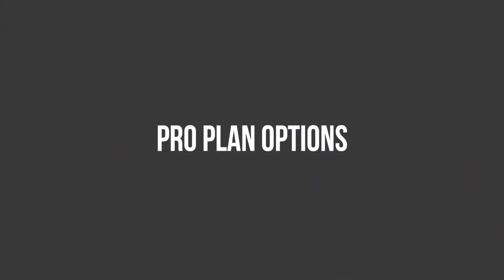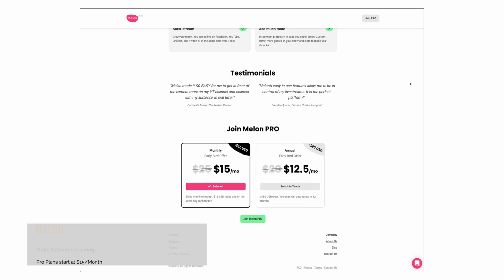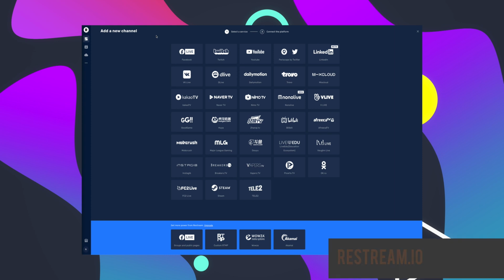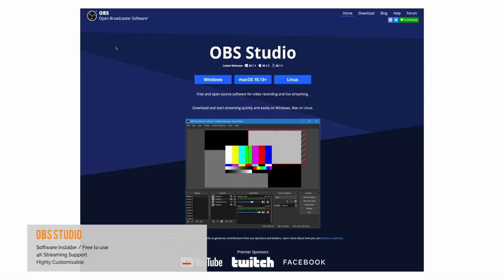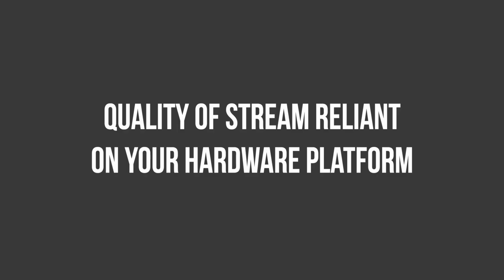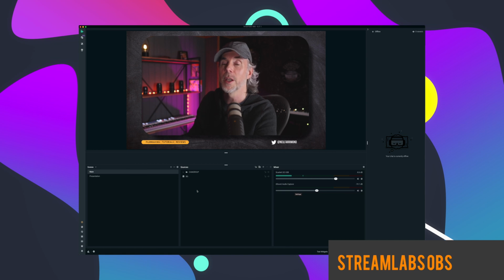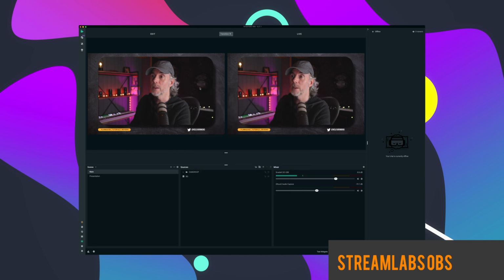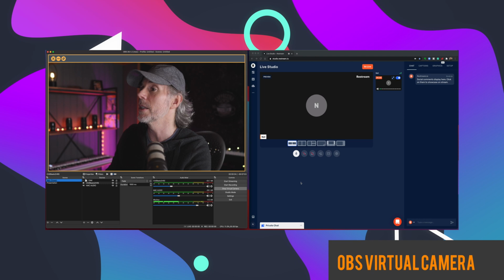Want to Go Live on YouTube ✅ Compare Options for Live Streaming [2021] - 5 Ways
(06:31)Comparison of features for the leading browser and software options for live streaming in 2021 for those of you who want to go live on YouTube and need to compare options for live streaming in 2021.

I provide a walk-through of options, limitations, and pricing for browser-based options:  Stream Yard, Restream.io, and Melon as well as software-based options like OBS Studio and StreamLabs OBS. I'll show you which options to use if you want to stream at full HD and which allow you to interact with your live streams without any plugins amongst other features and how to livestream on YouTube under 1000 subs.

I focus on YouTube as the streaming platform, but the workflow can apply to any service like Twitch, Facebook, and even LinkedIn.

00:00 Intro
00:24 Why do I want to live stream?
01:40 How do you start streaming?
02:10 The Basics
04:09 All options overview
06:31 Pro Plan Options
07:56 StreamYard Quick Look
09:45 Restream
11:12 Melon
12:58 Software-based Options
14:57 OBS Studio Quick Look
17:08 Streamlabs OBS
20:29 Hybrid Use Case
24:54 Outro